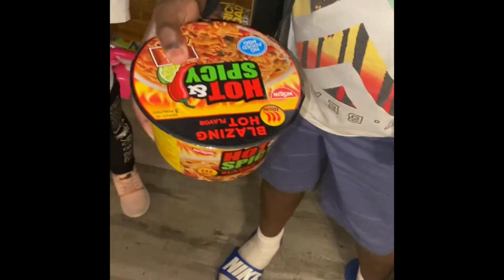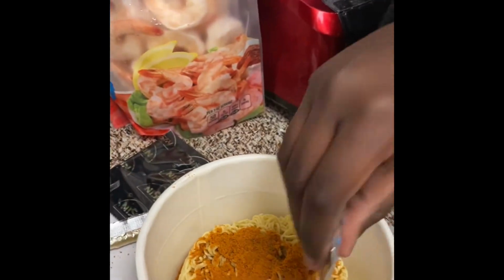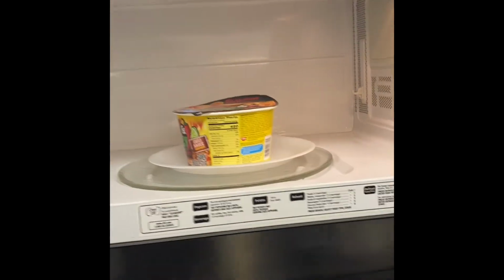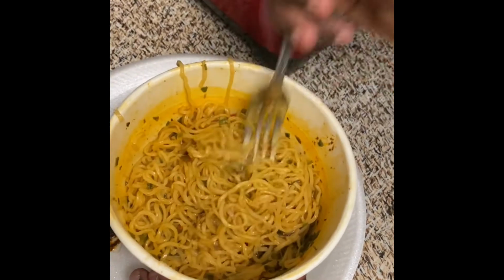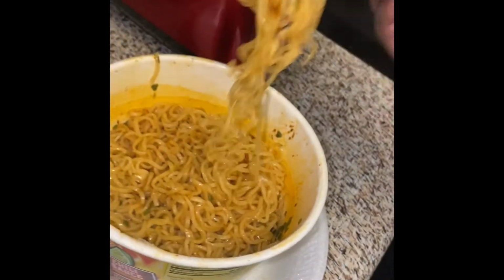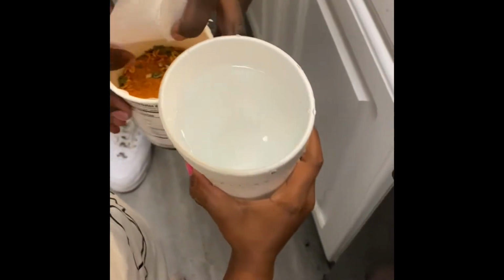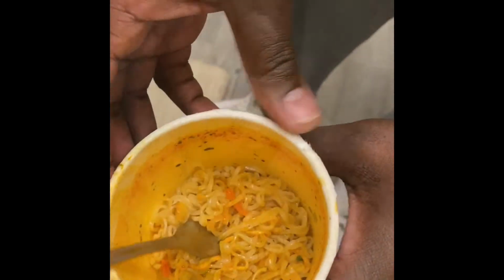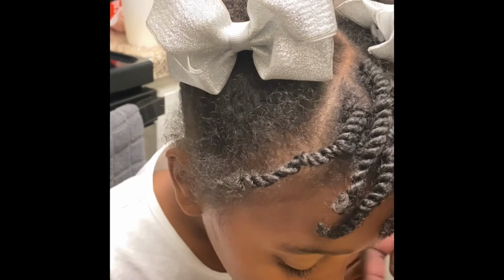Hot noodles challenge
Hot & Spicy 🌶 noodles vs Tapatio noodles 🍝
We gone see which one is the hottest!